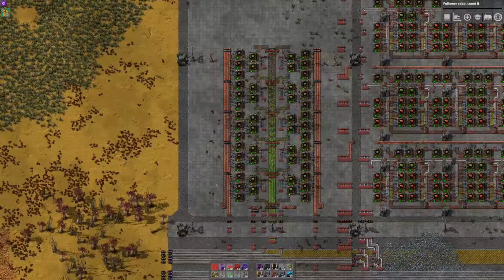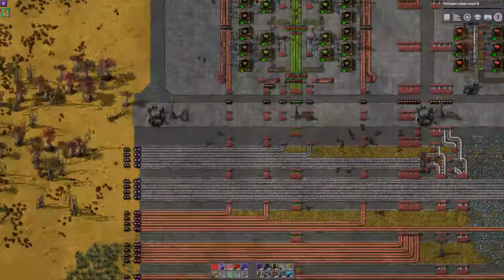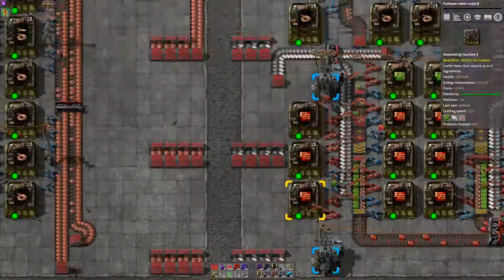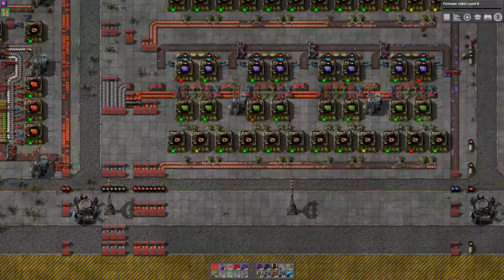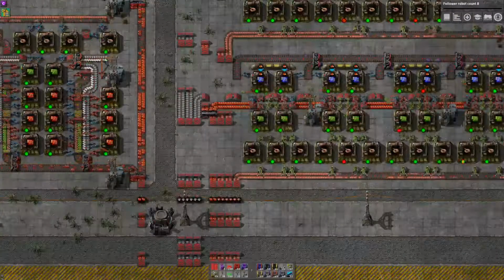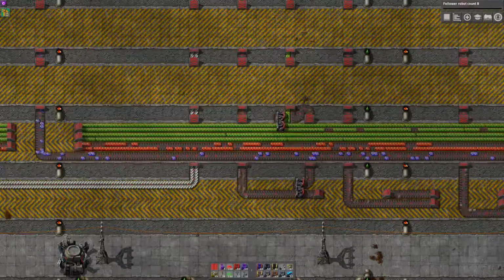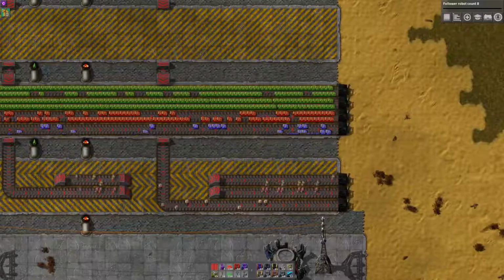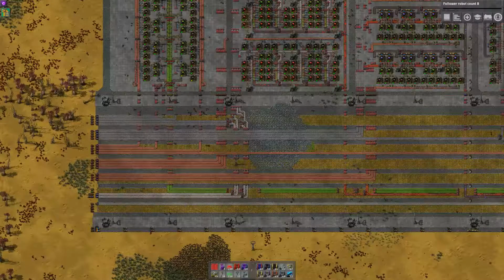Factorio Sandbox: Consumables Bus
I couldn't help myself. Here's a mock-up of a bus for producing all the consumable intermediate products for my research bus from last time.